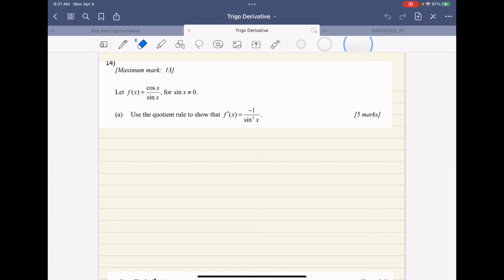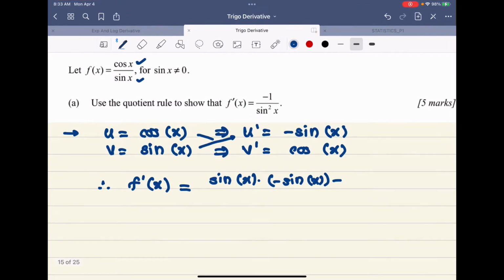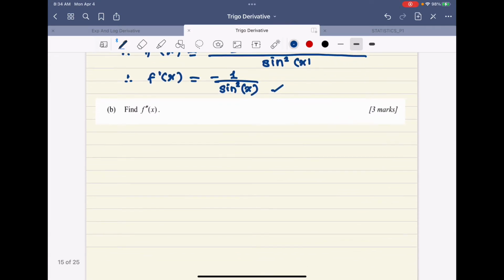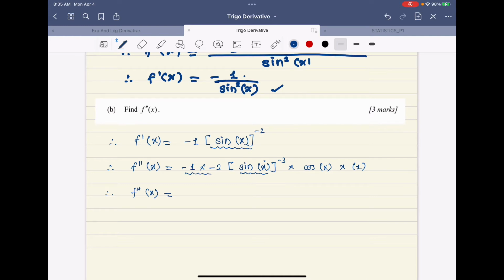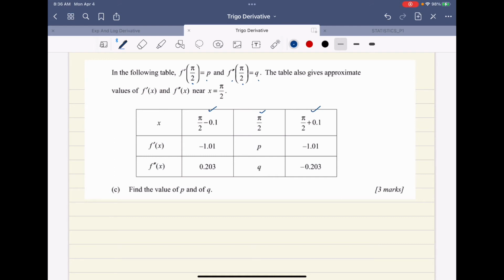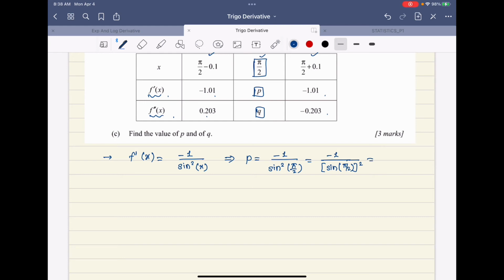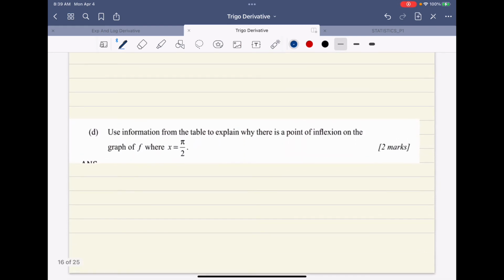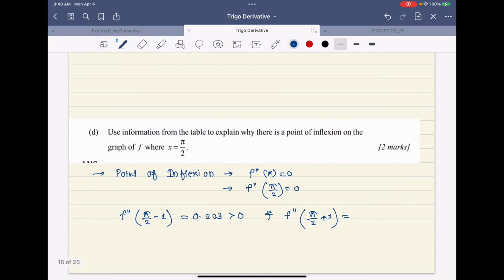2010 trigo derivative p1